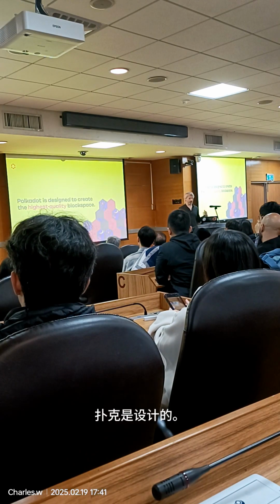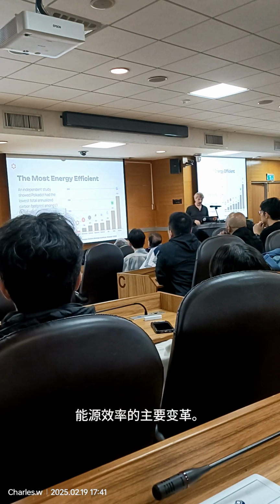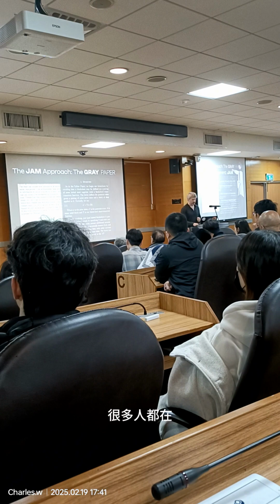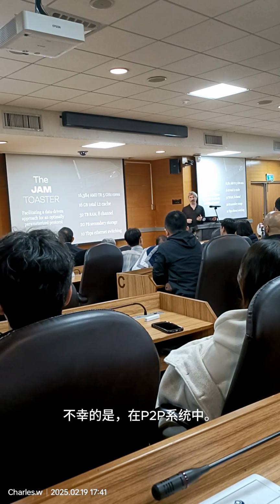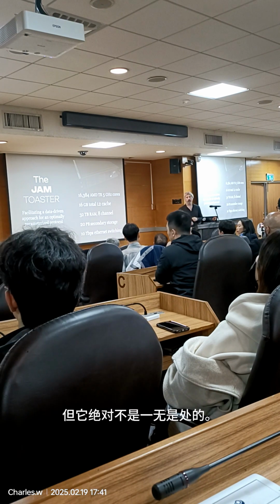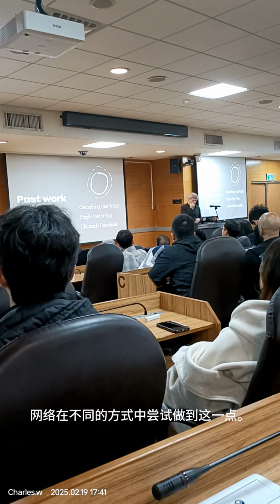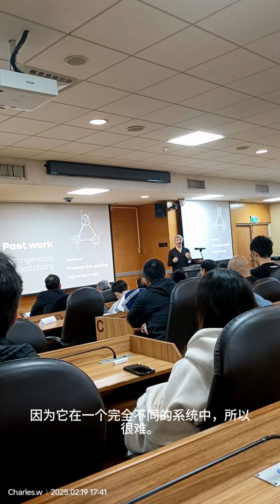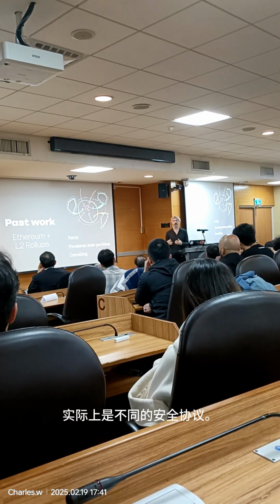Gavin wood 首次蒞臨台灣講述JAM中文字幕第 七 節#101 charles wei (魏查理)#101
中文會後個人總結影片，請至:
想了解Dotsama最新資訊，有任何問題，或者想認識更多Web3内容創作者，歡迎加入愛Web3中文频道：